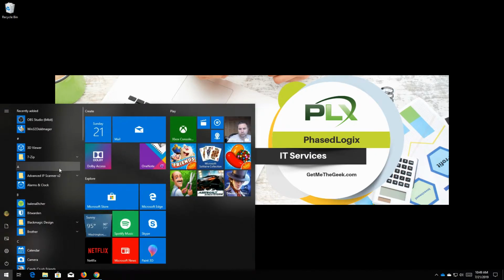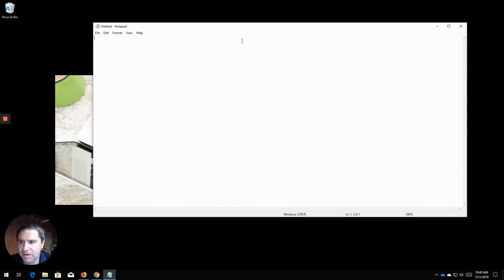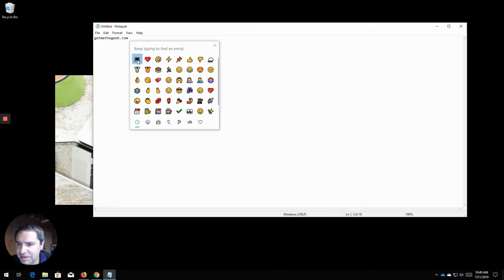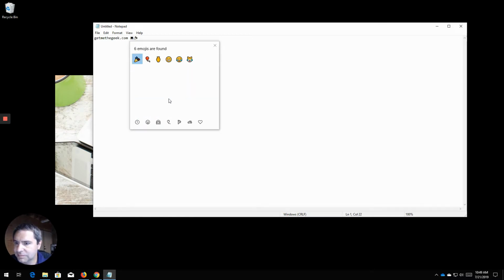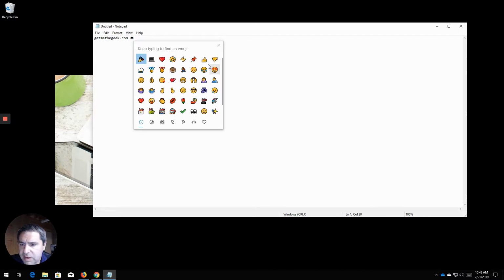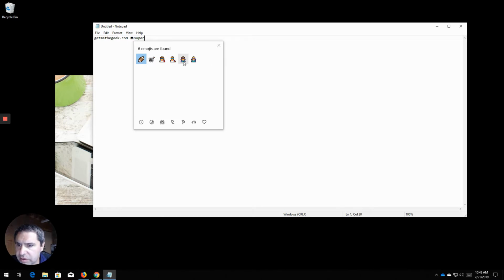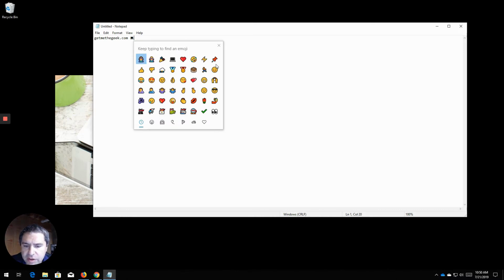How to type emojis on a windows 10 computer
Using emojis are a cinch on your phone.  Have you ever wondered how to make those emojis on your windows 10 computer?

Looking for some free technical support?

PhasedLogix Managed IT Services